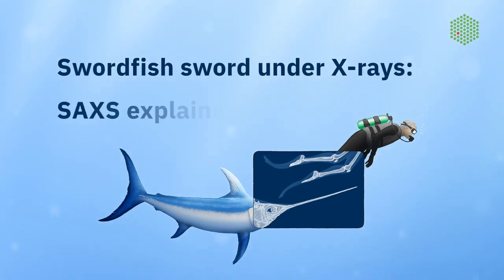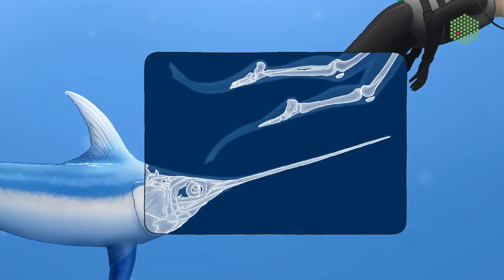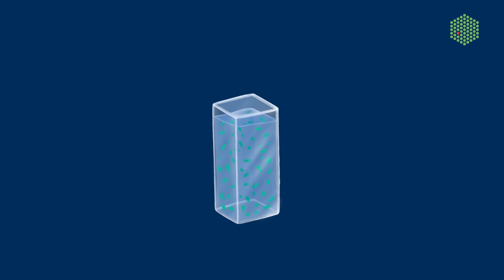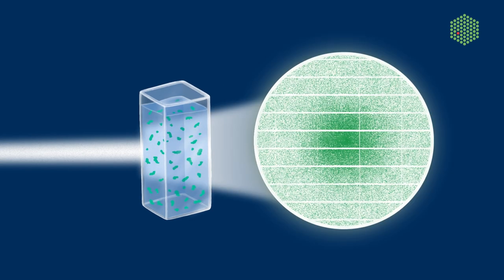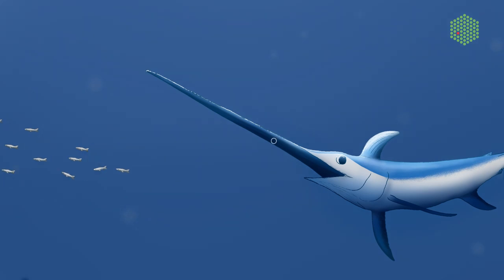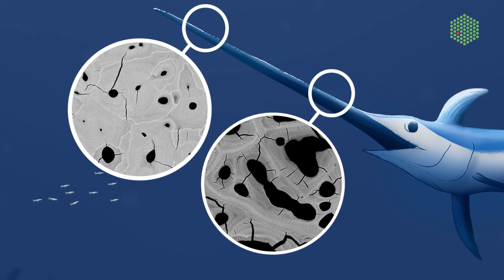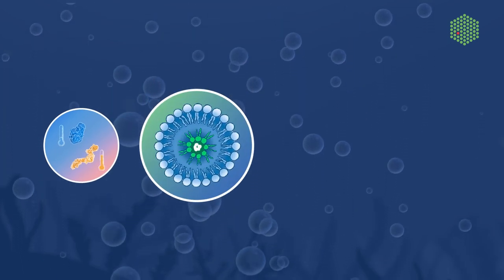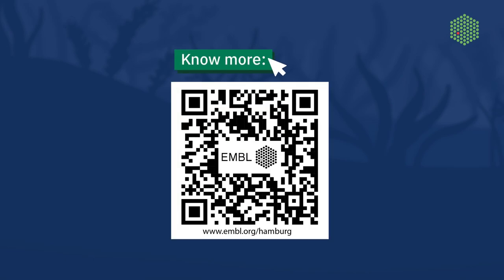Swordfish sword under X-rays: small-angle X-ray scattering (SAXS) for biology explained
Did you know that the swordfish’s sword bone is in many ways similar to the bones of older human adults? However, it doesn’t break as easily.

How? Scientists explore this using various experimental techniques, such as small-angle X-ray scattering (SAXS).

Biological SAXS (bio-SAXS) is one of the key experimental techniques available at EMBL Hamburg. It enables scientists to study the shape and dynamics of proteins and other biomolecules, and can even be used to analyse the structure of mineral particles in the swordfish sword bone. This can help scientists better understand bone ageing not only in fish, but also in humans.

Credits
Writer: Dorota Badowska/EMBL
Design: Joana Carvalho, Isabel Romero Calvo/EMBL
Animation: Da In Wi/EMBL
Creative lead: Tabea Rauscher/EMBL
Scientific consultations: Clément Blanchet and Cy Jeffries/EMBL, Imke Fiedler and Felix Schmidt/UKE
Voiceover: Cy Jeffries/EMBL
Sound effects: Pixabay, Kammerin Hunt, Cristian Viciedo